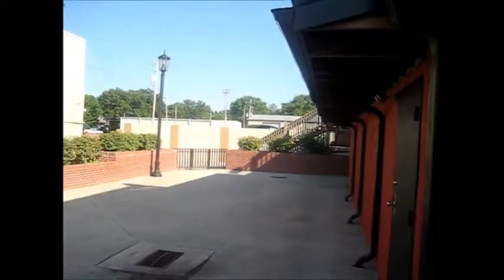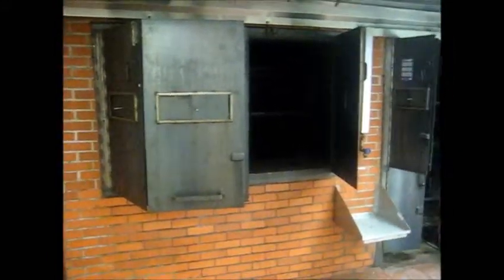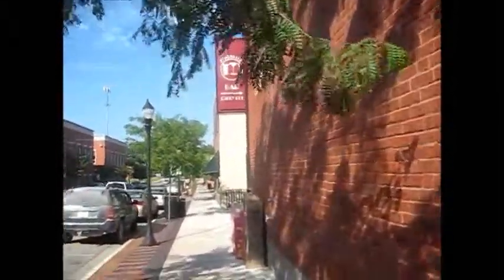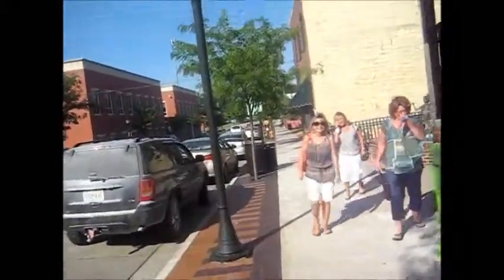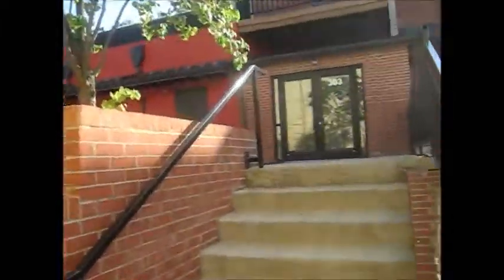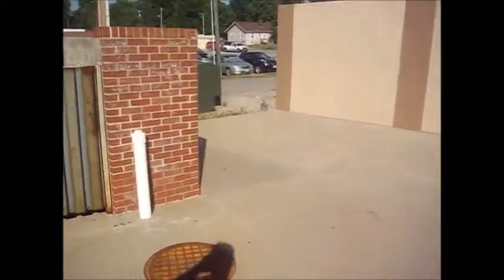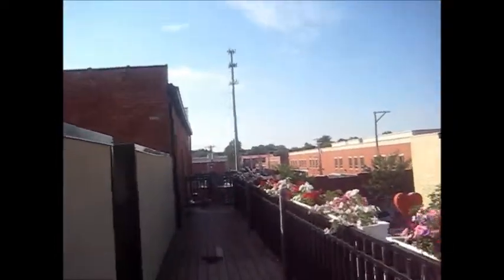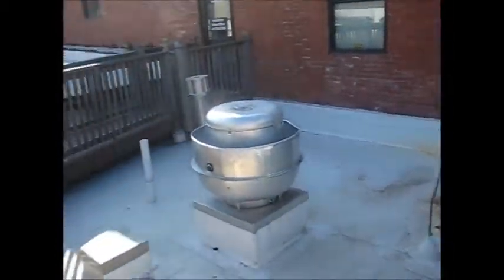301 SE Douglas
301 SE Douglas